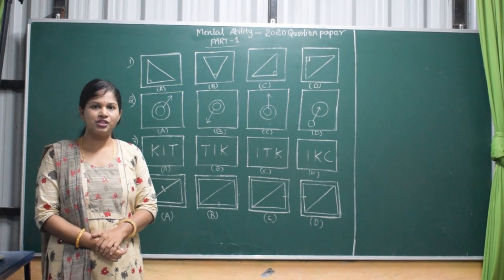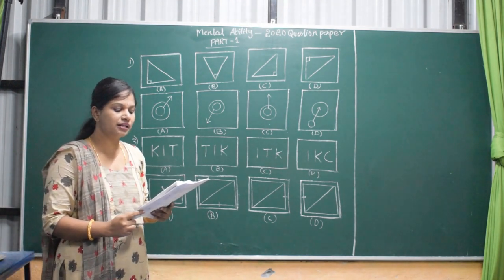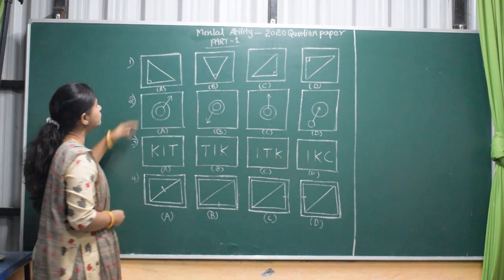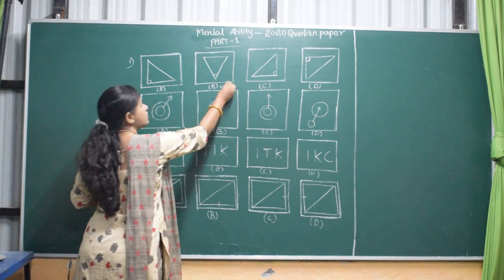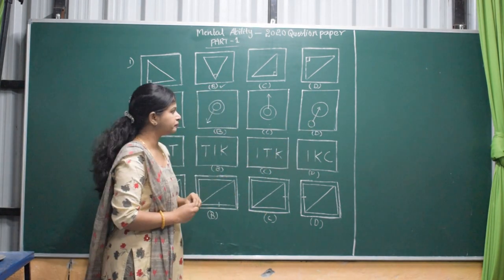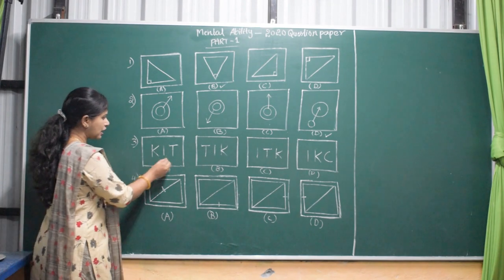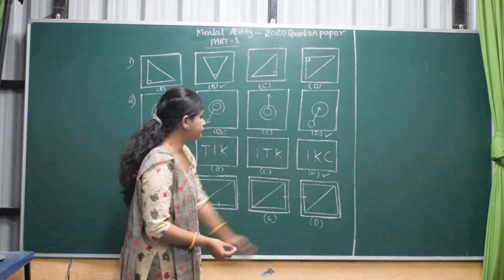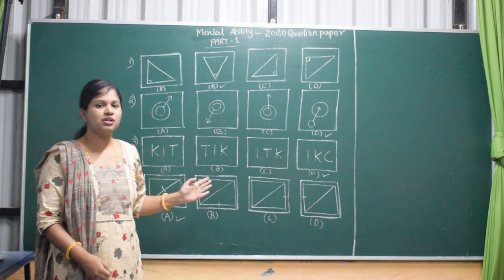Easy Mental Ability# Part -1#Navodaya entrance coaching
Navodaya entrance coaching. mental ability # odd one out#